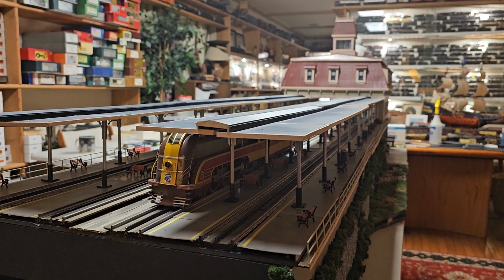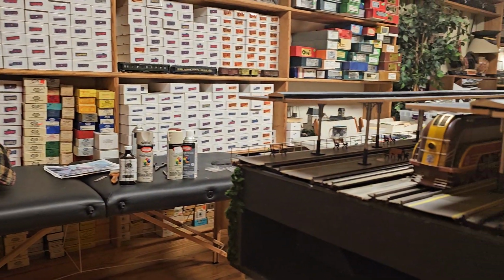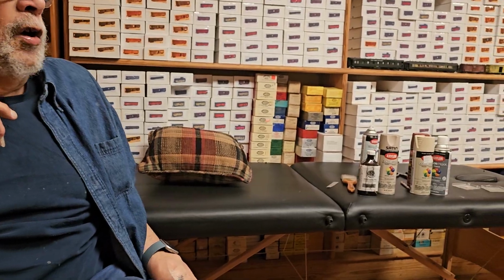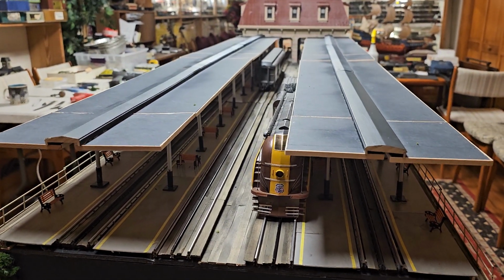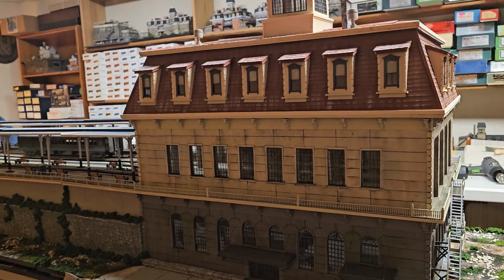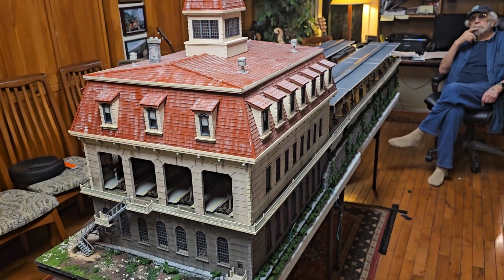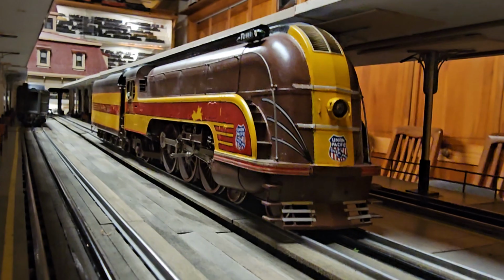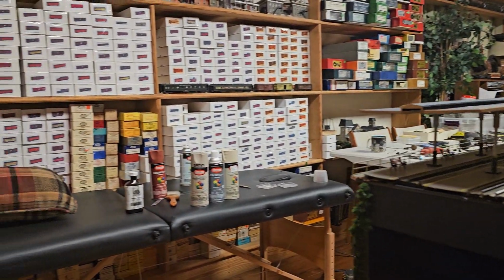Howard Zane, The Finished O Scale Hi Rail Passenger Station. 3/23/2023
The final video in my series of Howard Zane's custom build of this spectacular O scale Hi Rail station. The completed model measures 2by 8ft and will be part of an ongoing series of Howard Zane building many more custom O scale structures for a client. You can see all my prior videos on the building of this structure from start to finish already posted on the channel. Many buildings designs seen on this channel from Howard Zanes or Al Pugliese's layout are available for sale.